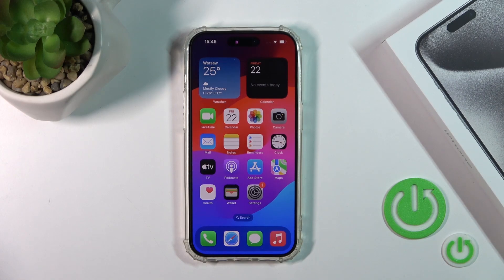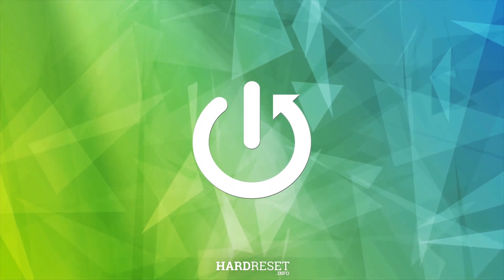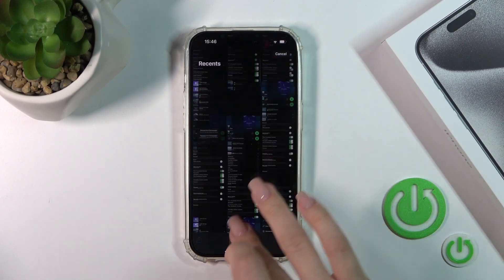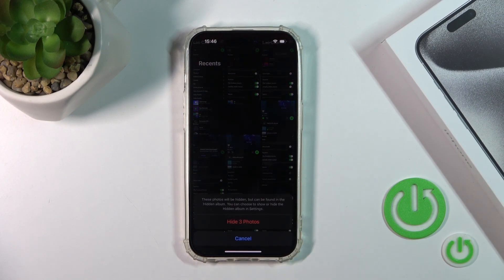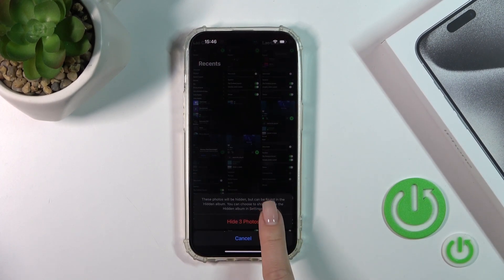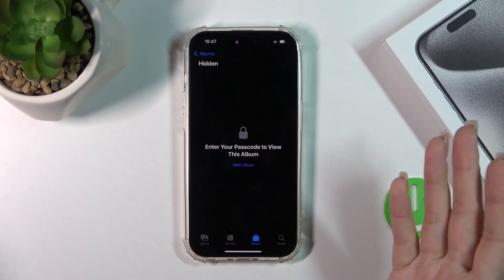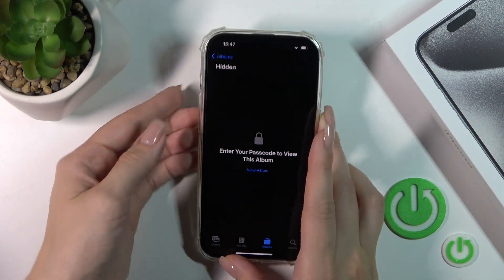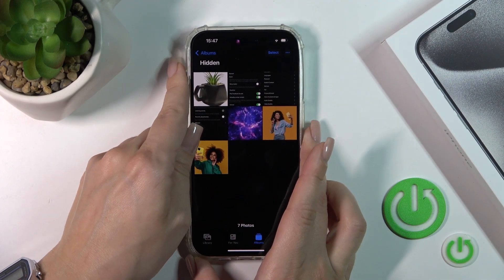How To Hide Photos On iPhone 15 Pro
Protect your privacy and keep sensitive photos secure on your iPhone 15 Pro by learning how to hide them. This tutorial will guide you through the steps to hide photos, ensuring that only authorized users can access them.

Why is it important to know how to hide photos on your iPhone 15 Pro?

Where can you find the option to hide photos within the device's settings or photo app?

What is the process for hiding photos, and can you hide multiple photos at once?

How do hidden photos remain secure, and can they be accessed without your permission?

Are there any considerations or recommendations for choosing which photos to hide?